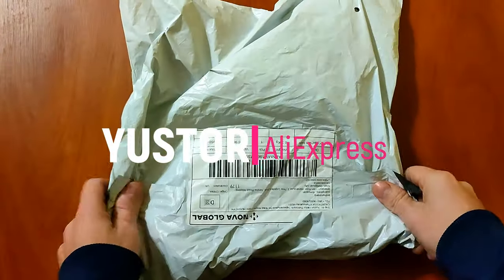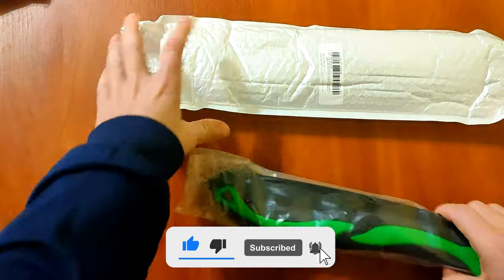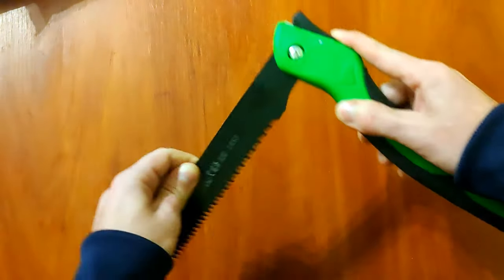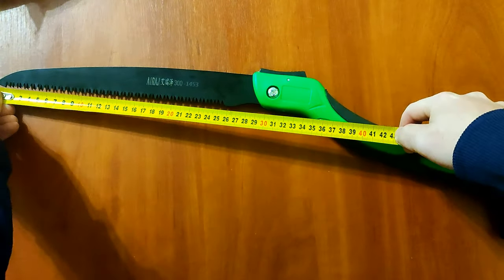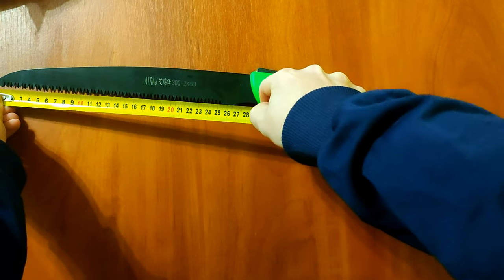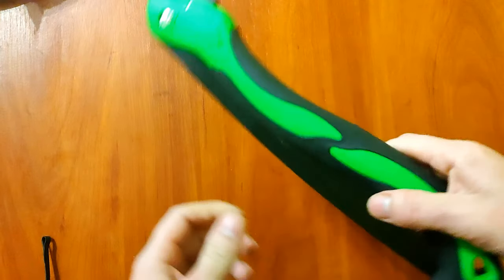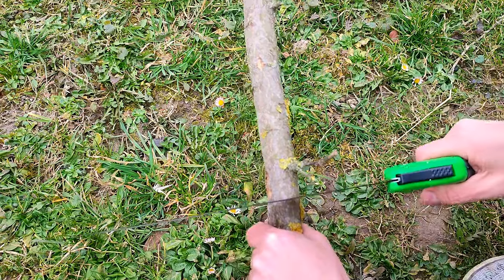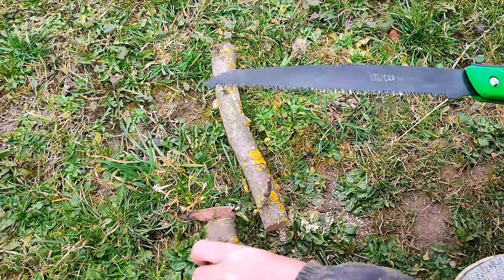AIRAJ Multifunctional Folding Saw SK7. Unpacking and a small test. AliExpress parcels 2024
For your attention, a Chinese-made manual folding saw. I only showed how it looks, whether you decide to buy or not, I am not encouraging you to buy, and I have no benefit from it)
      I suggest watching my other videos about searching with a metal detector or unpacking from AliExpress.

Link to the saw: